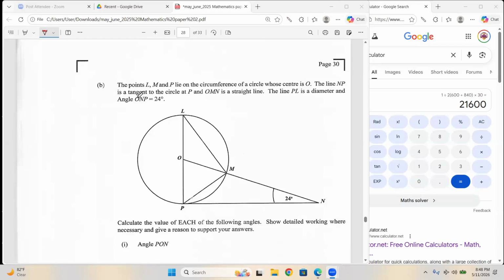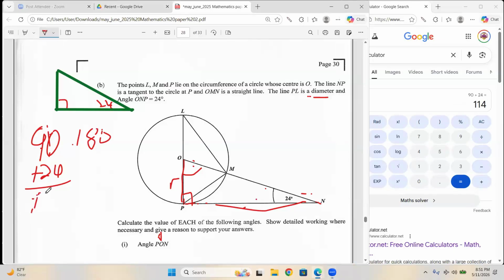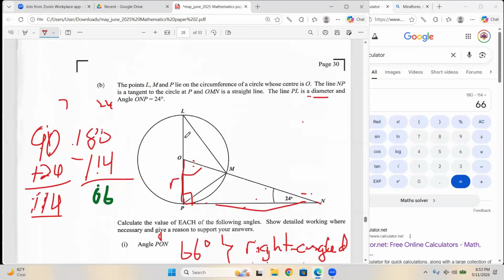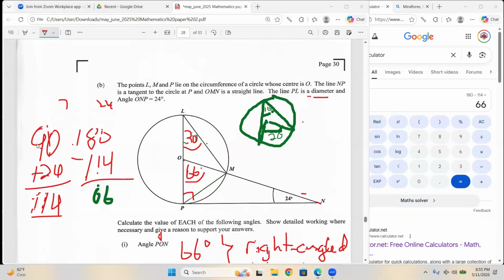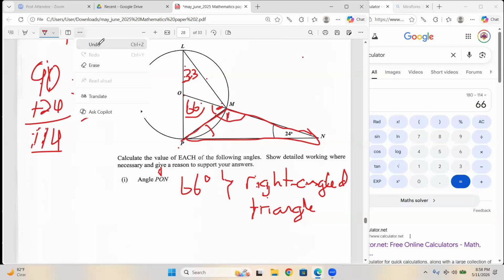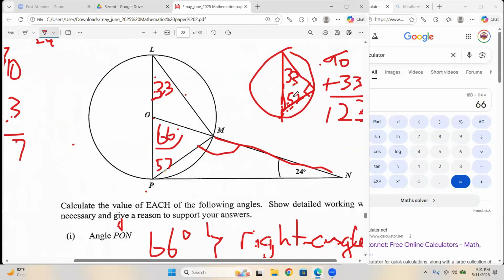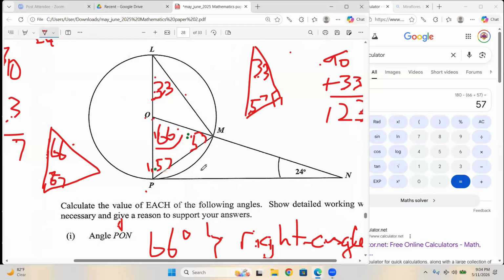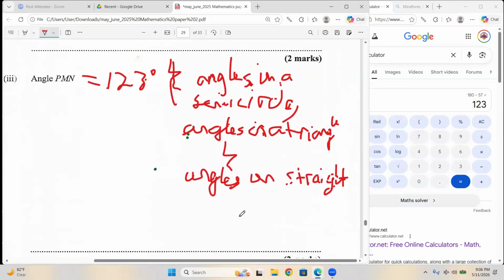CXC CSEC Mathematics May 2025 Paper 2 questions 9b | Circle Theorem